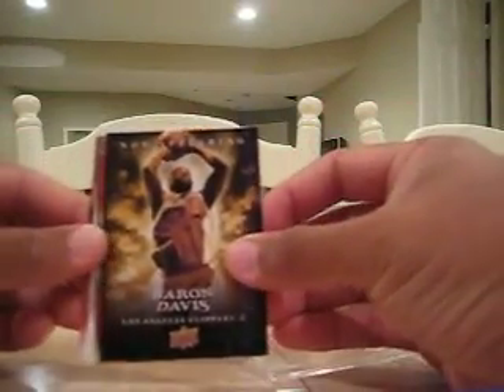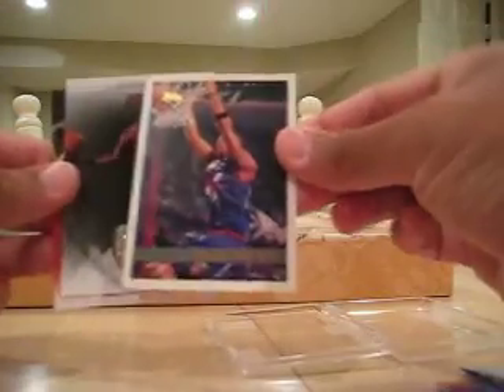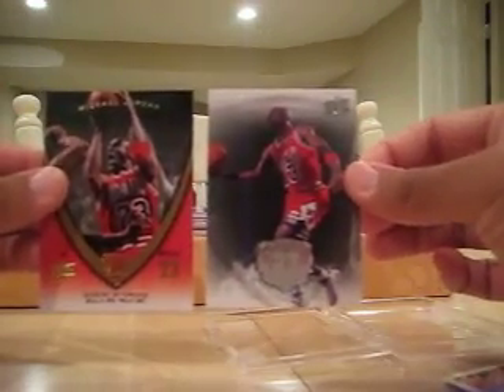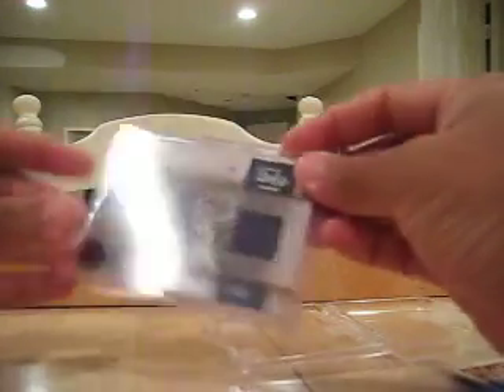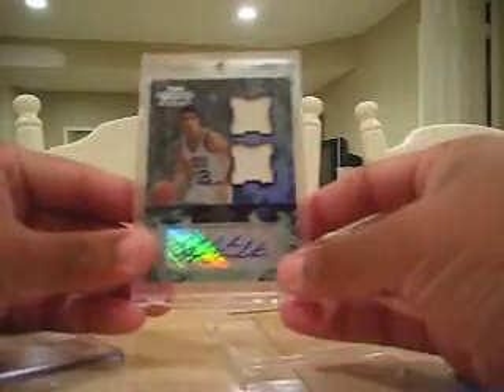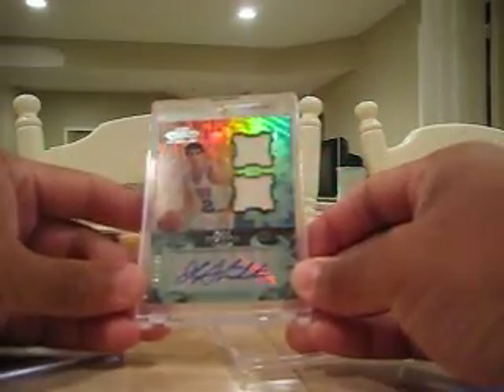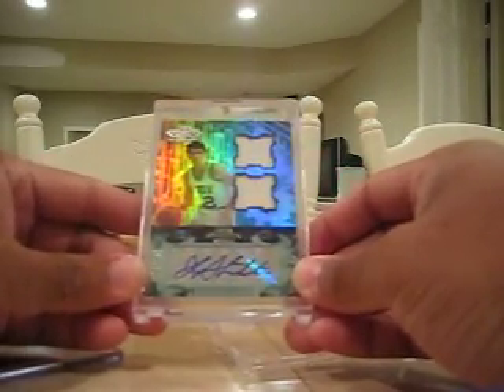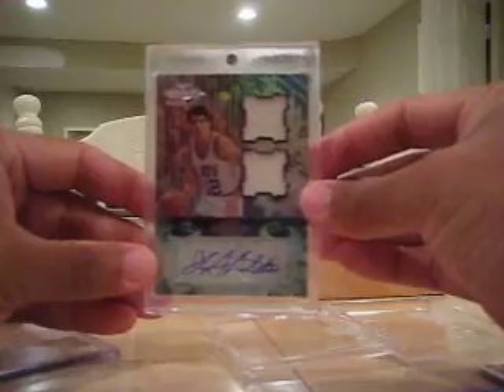Basketball Mystery Pack #6 for Uggla06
Hope you like your hits man!  I appreciate you getting the packs!